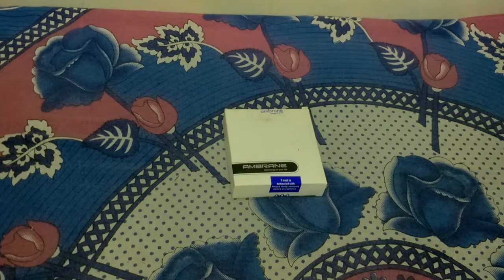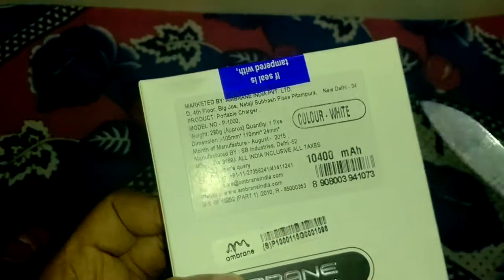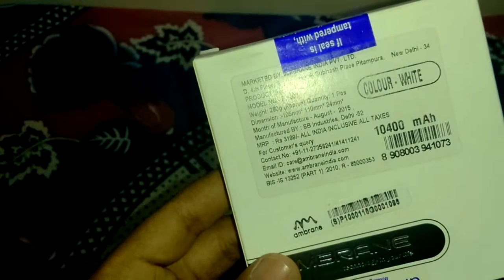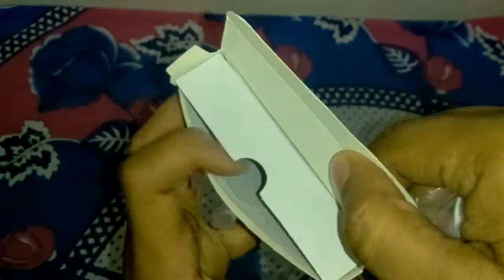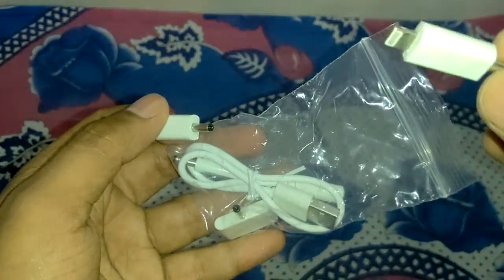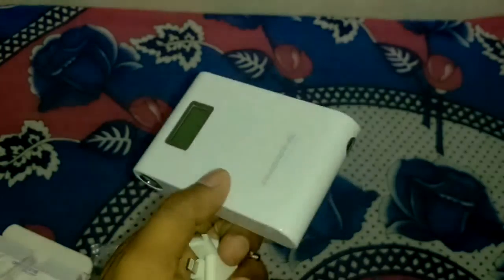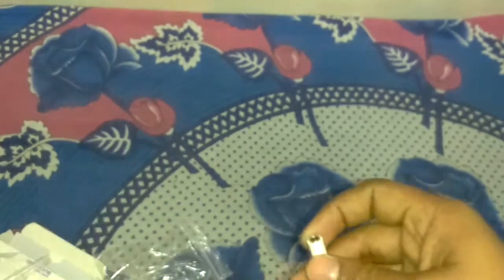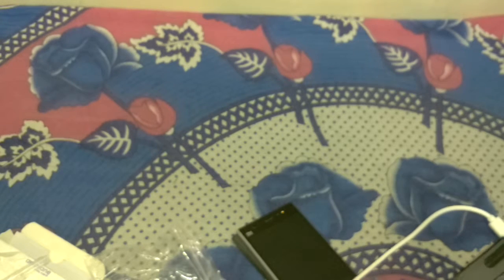Unboxing Ambrane 10400 mAh Power Bank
Ambrane Power Bank